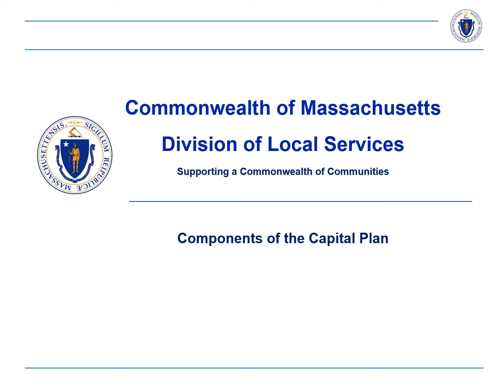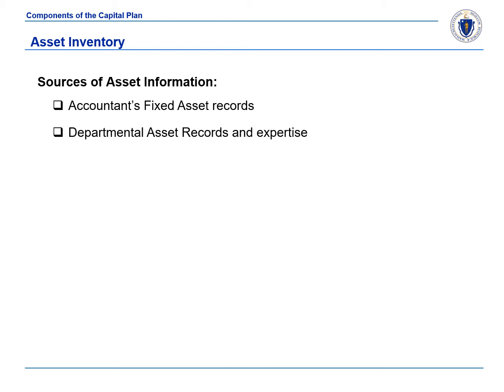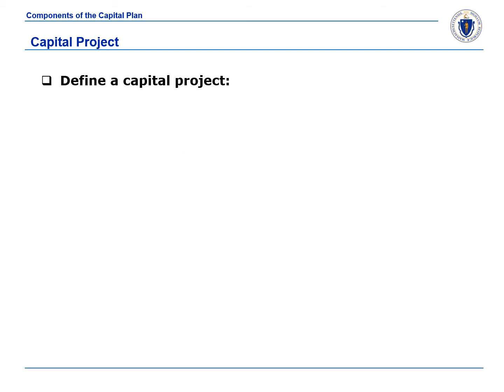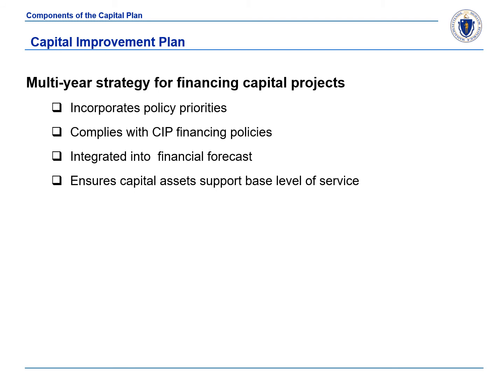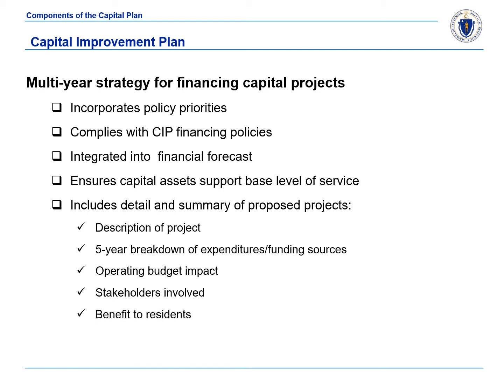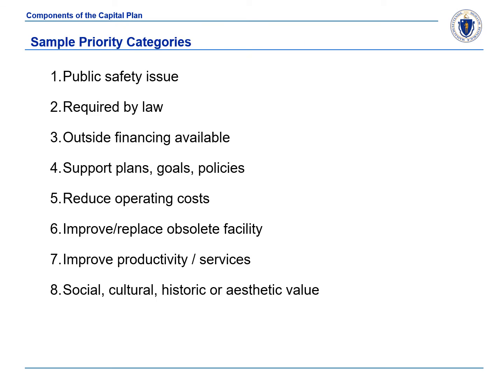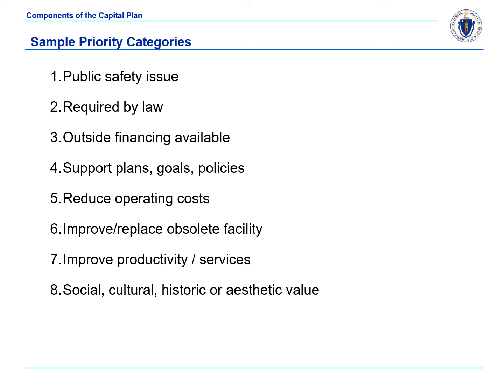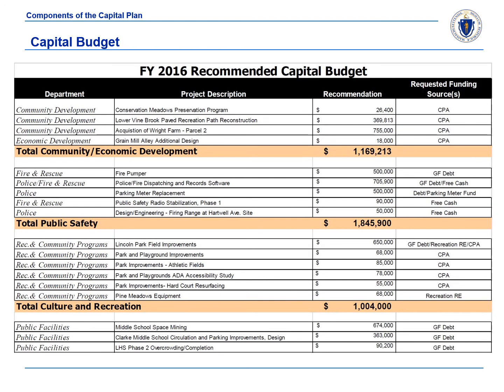Capital Planning: Components of the Capital Plan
This presentation reviews the components that make up a municipality's capital plan and capital budget process.